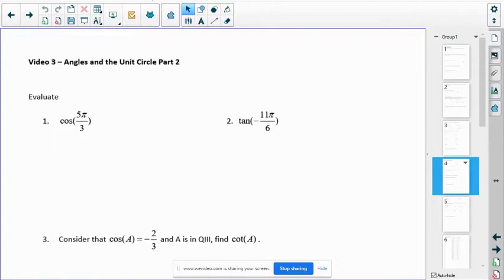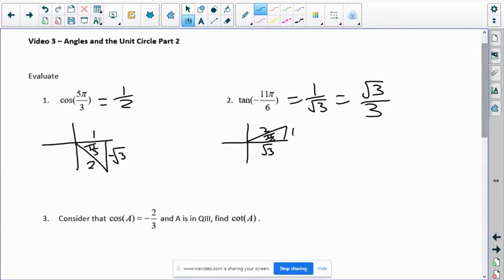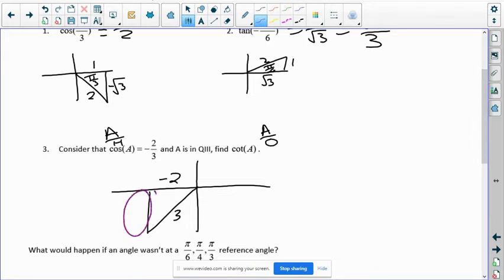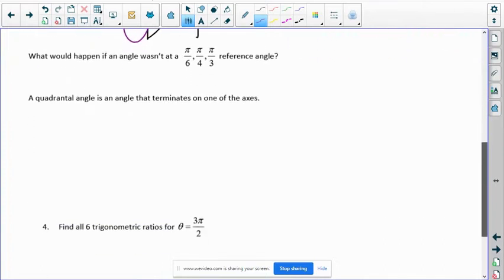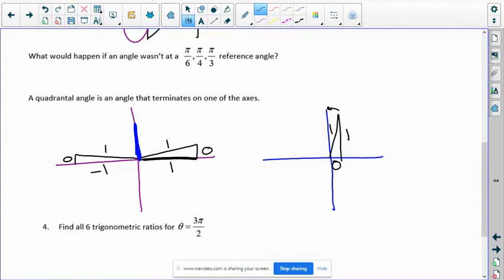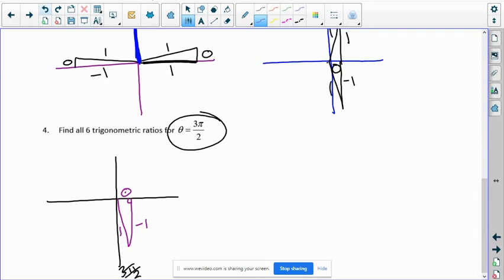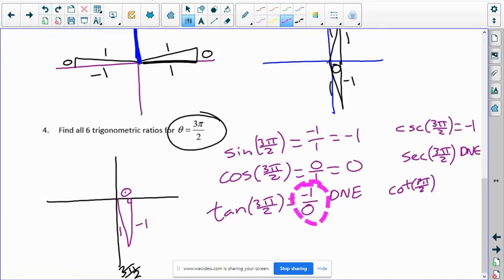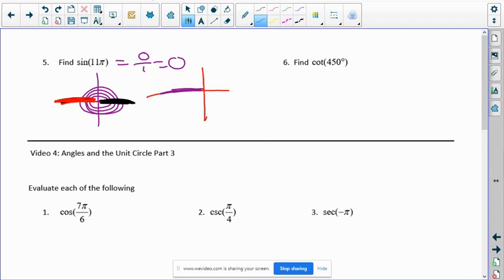Angles and the Unit Circle Video 2